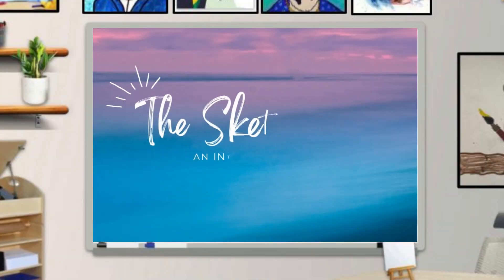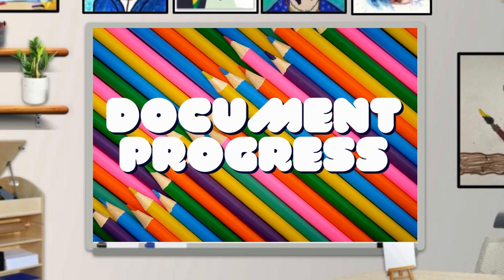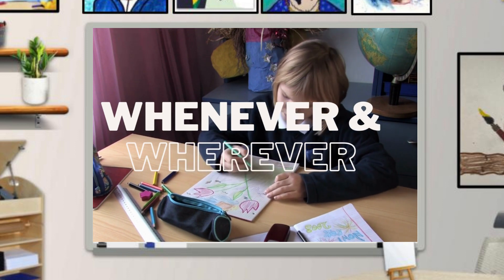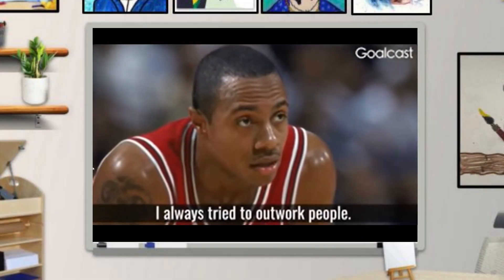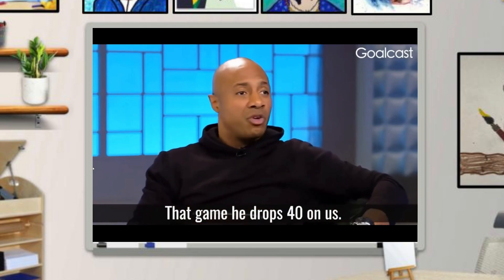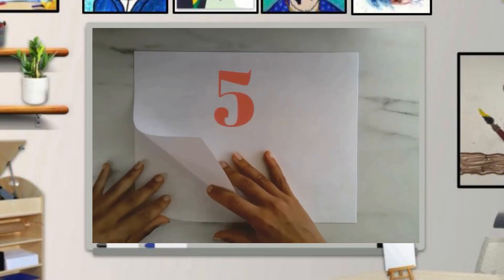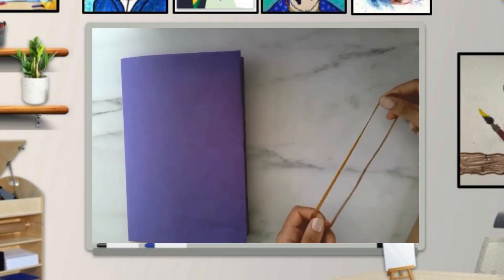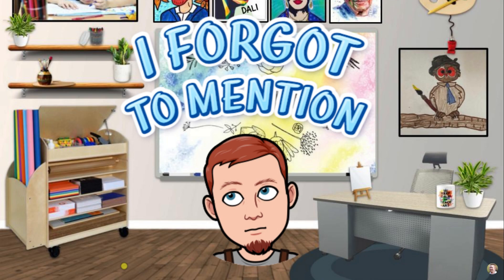Exploring the World of Sketchbooks (Complete Version)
Are you ready to embark on a colorful journey where imagination knows no bounds? In this engaging video, we delve into the fascinating universe of sketchbooks, unraveling their secrets and unveiling the endless possibilities they hold. 🌟